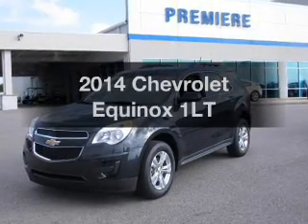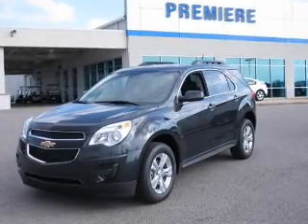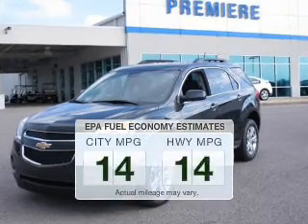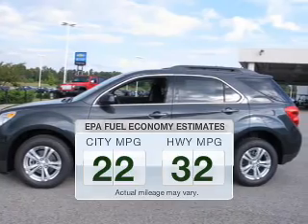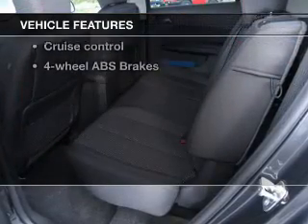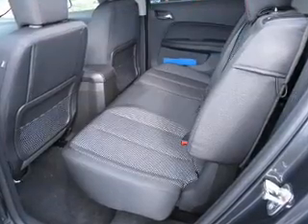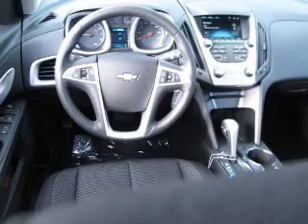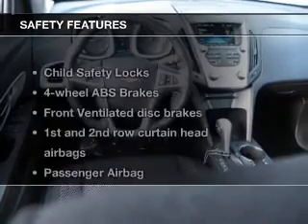2014 Chevrolet Equinox - Bessemer AL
Year: 2014
Make: Chevrolet
Model: Equinox
Trim: 1LT
Engine: 2.4 liter inline 4 cylinder 16 valve
Transmission: 6-Speed Automatic
Color: Gray
Mileage: 3
Address:
4990 Premiere Parkway